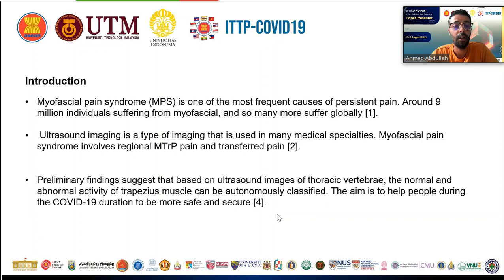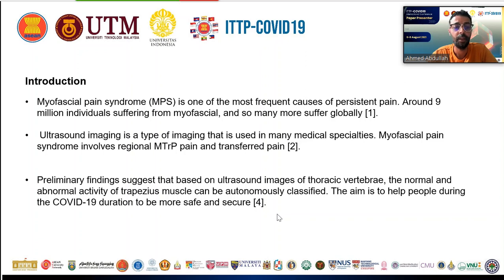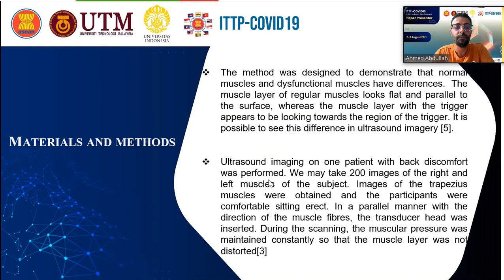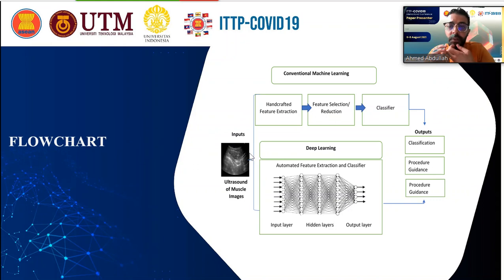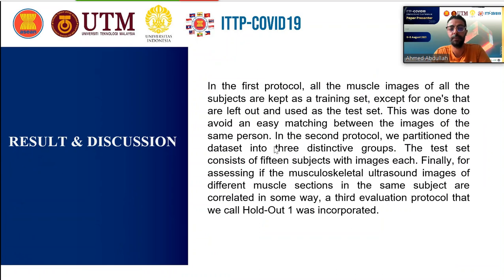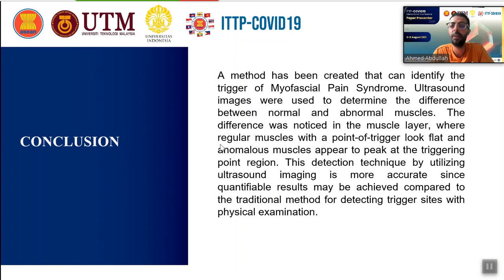Back Pain Classification based on Ultra-Sound Muscle Image using Machine Learning - AHMED ABDULLAH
Track: Engineering and Natural Sciences
Paper ID: ITTP-T1-330
Paper Title: BACK PAIN CLASSIFICATION BASED ON ULTRA-SOUND MUSCLE IMAGE USING MACHINE LEARNING
Author name:
- Ahmed M Abdulsauid Abdullah
- Prof Eko Supriyanto
Institution: Universiti Teknologi Malaysia
Country: Malaysia